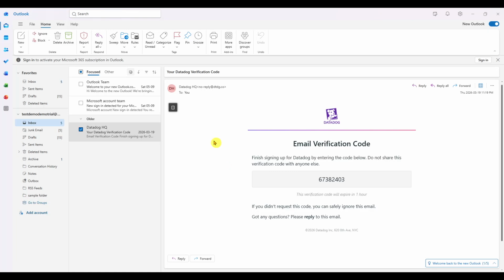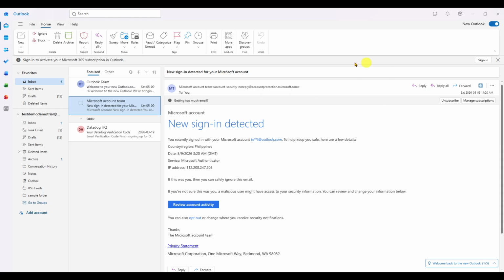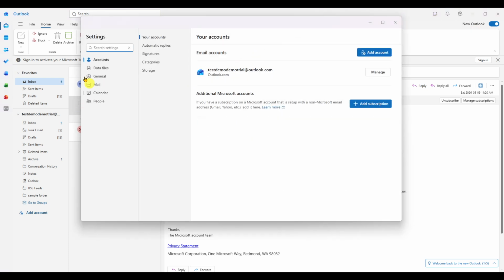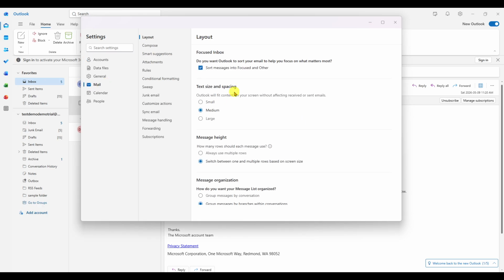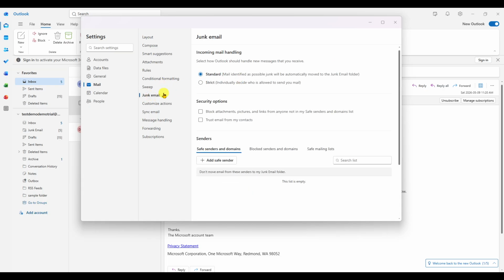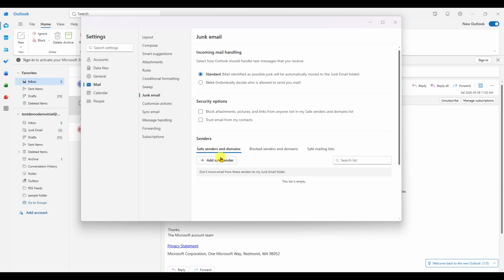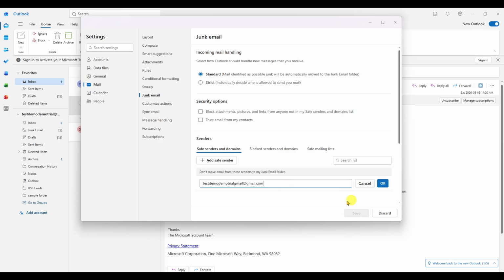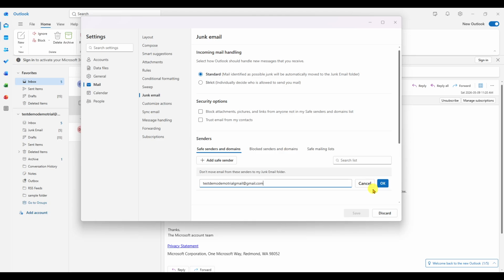How To Stop Emails Going Into Junk In Outlook (2026) (Best Method)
Learn How To Stop Emails Going Into Junk In Outlook in this easy beginner-friendly tutorial. I’ll show you the best method to prevent emails from going to the Junk folder, add trusted senders, and adjust Outlook email filtering settings. This simple guide will help keep important emails in your inbox.